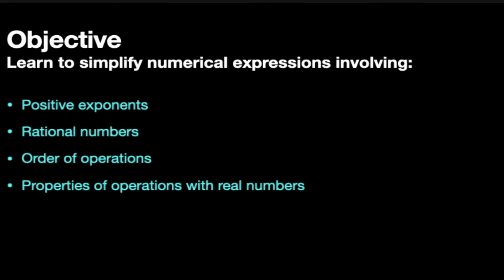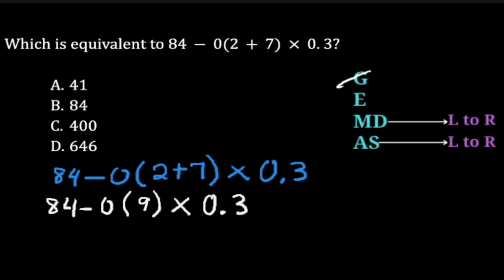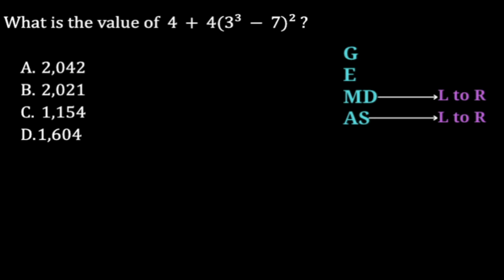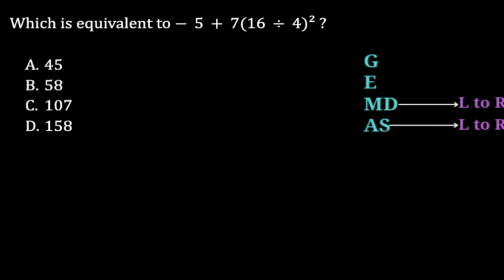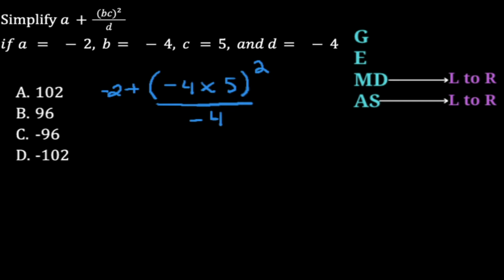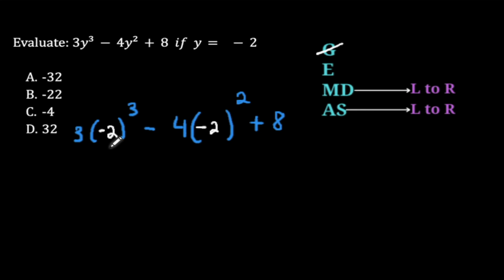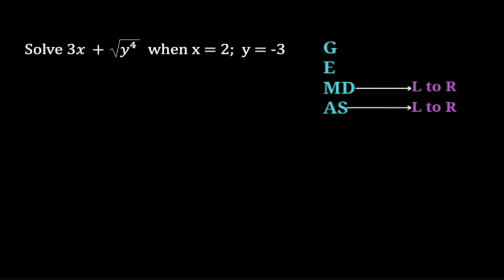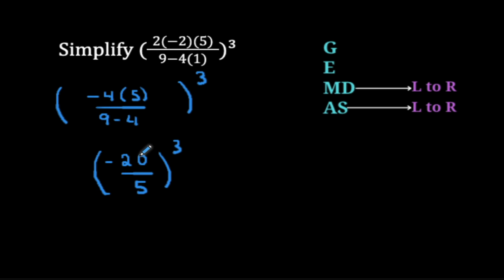Grade 8 Math Standards Practice Problems & Review | Simplify Numerical Expressions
This lesson aims to review grade 8 math numerical expressions with plenty of examples involving positive exponents/powers, using rational numbers, order of operations, and properties of operations with real numbers.